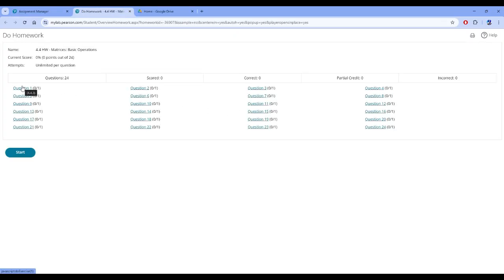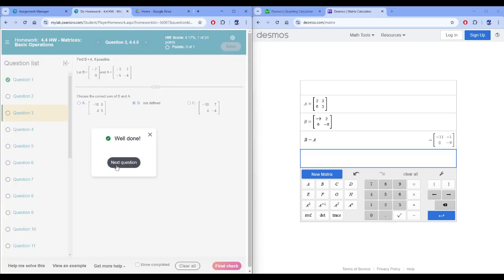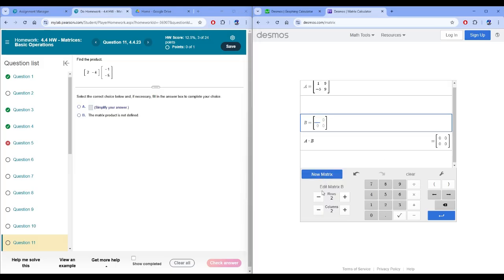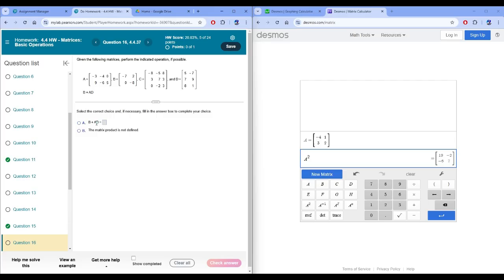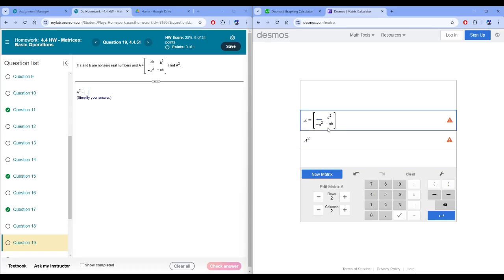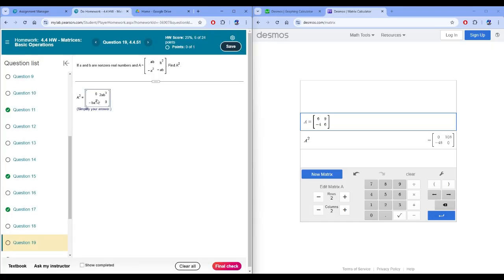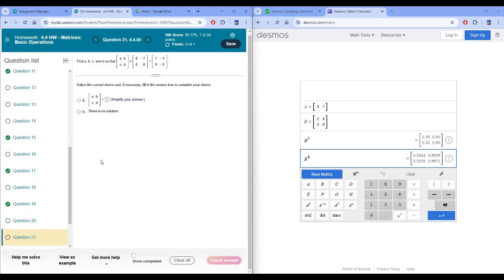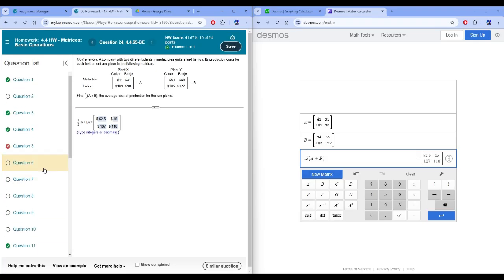22 4 4 Matrices Basic Operations